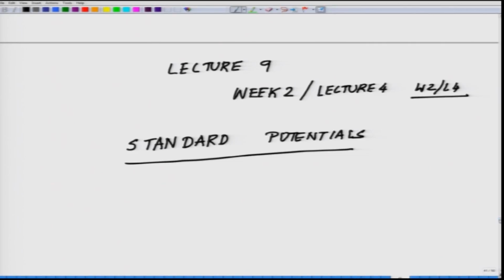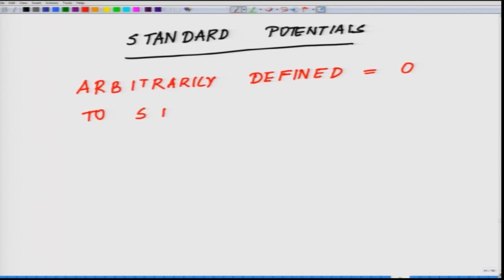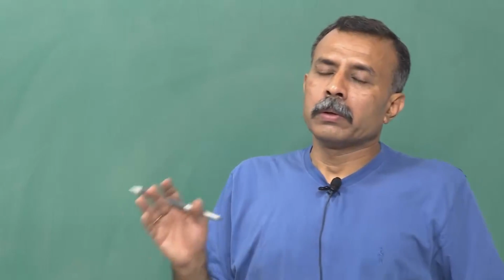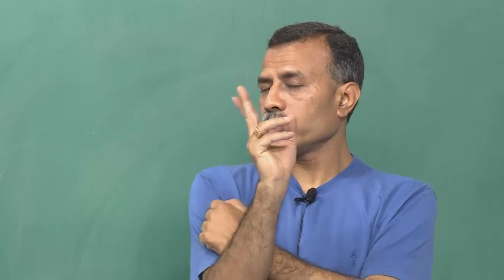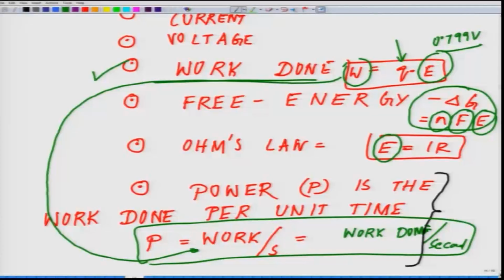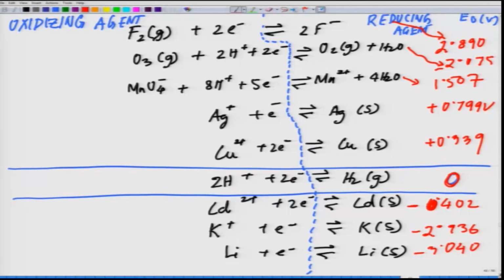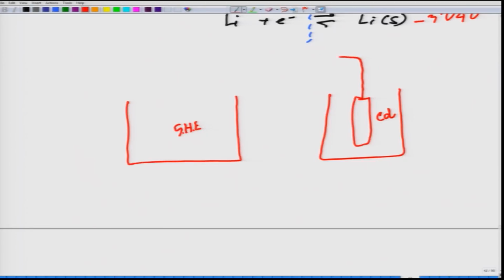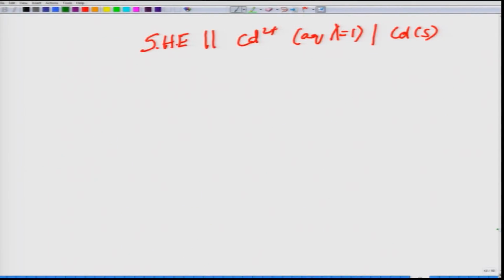Standard Potentials-III - Bio-electrochemistry - Prof. Mainak Das